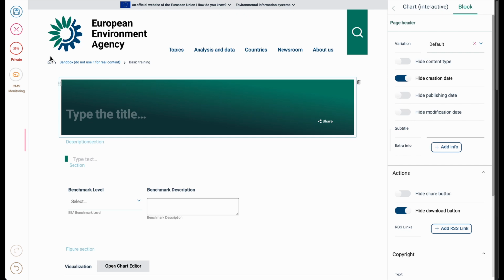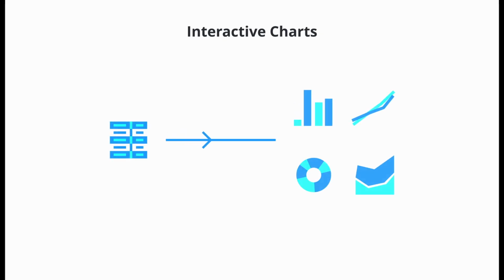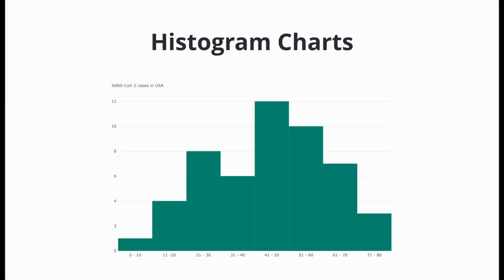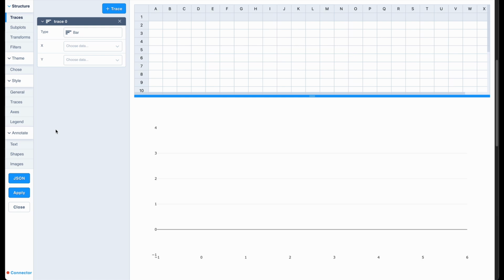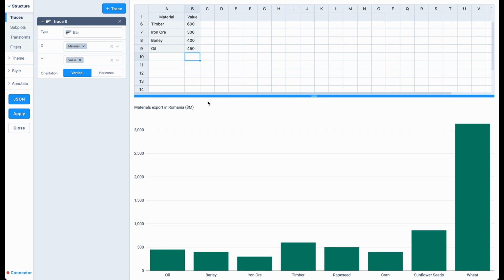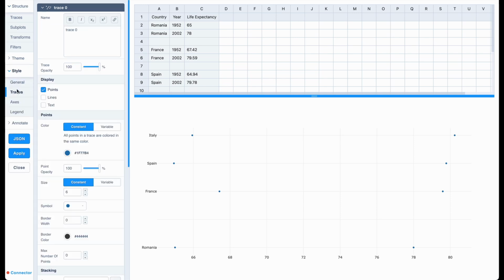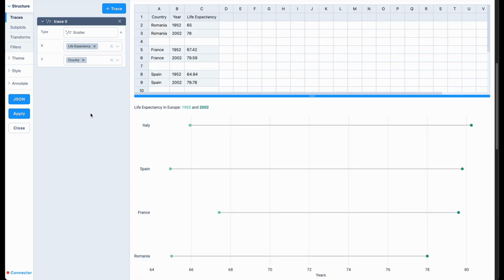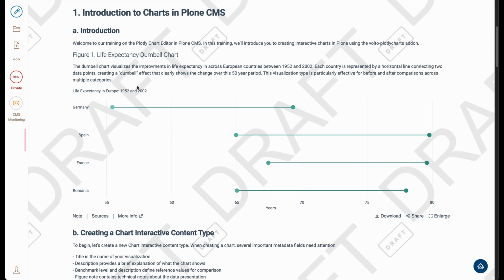EEA Plotly: How to get started with Plotly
Tutorial - How to get started with Plotly

Chapters:
0:00 Intro
0:12 Interactive chart page (title, description and other metadata)
1:20 Interactive charts overview
2:41 Plotly chart editor interface: overview (sidebar, gallery of chart templates, trace area with data grid, live preview of data visualisation)
3:13 Traces (what are traces and how to manage them)
3:38 Sidebar configuration panel (configurations options: structure, theme, style, annotate). Regarding the metadata, if they are necessary
4:25 Data visualisation workspace
5:05 Working with code (Json)
5:41 Creating a chart from scratch (example)
6:56 Creating a chart from EEA template (example)
7:48 Save and publish the data visualisation